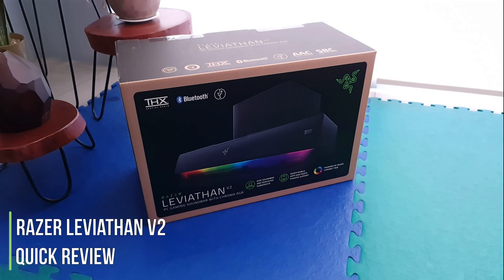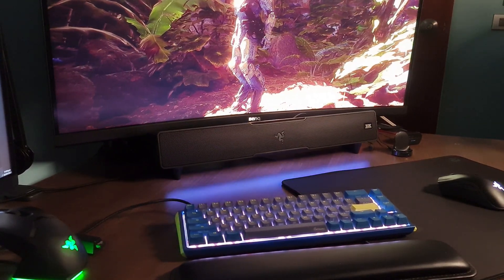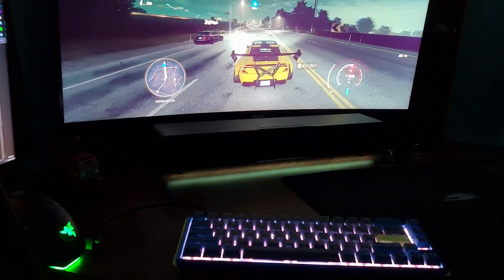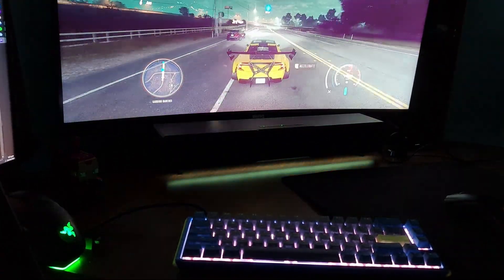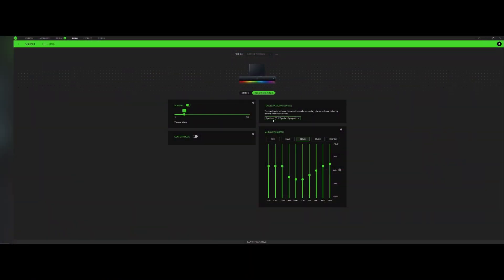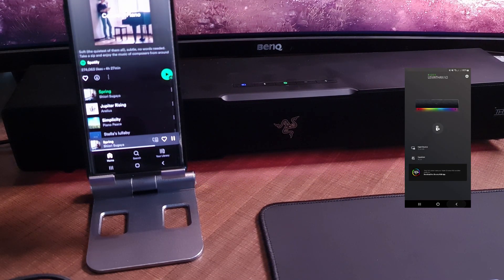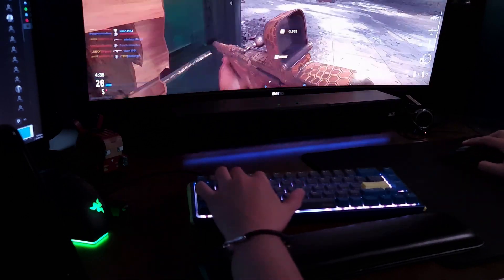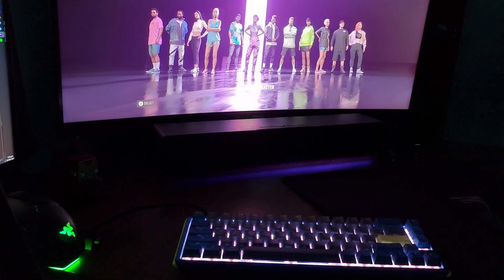Razer Leviathan V2 ► Review (Tech)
Here's my take on the recent Leviathan V2 Sound bar and Subwoofer from Razer